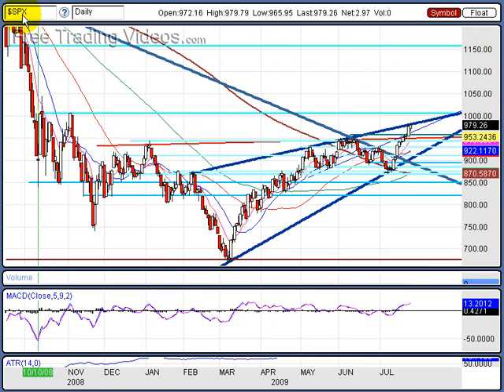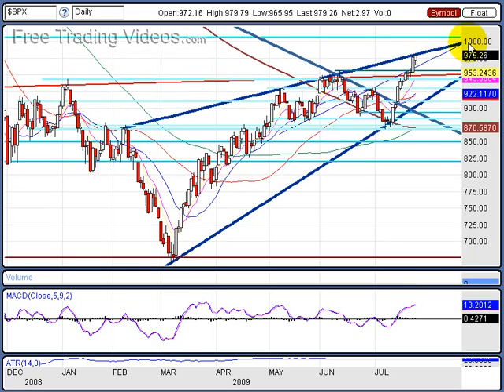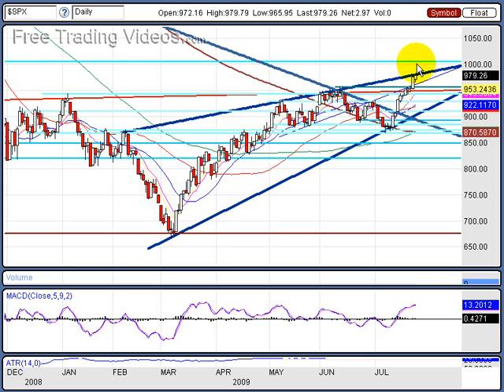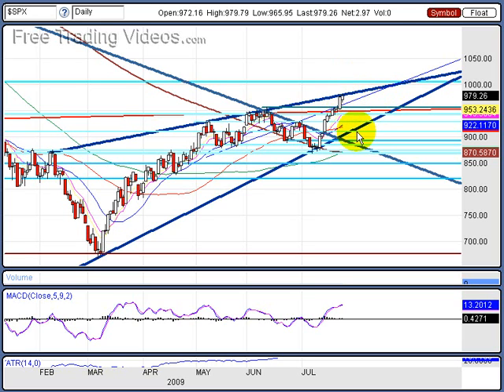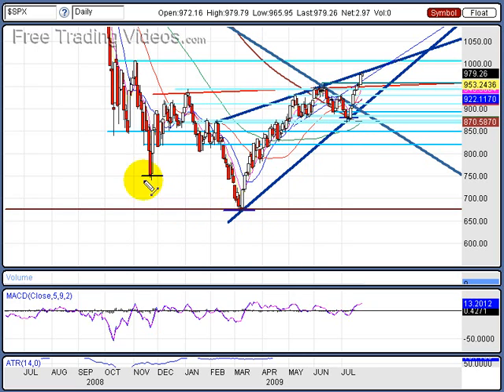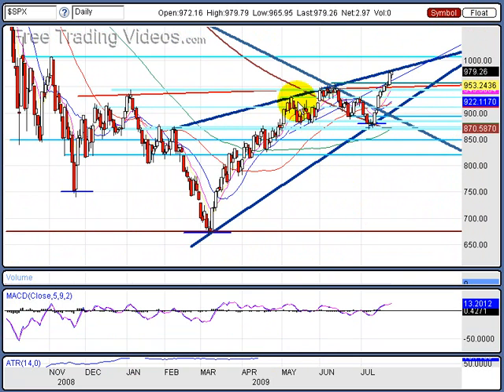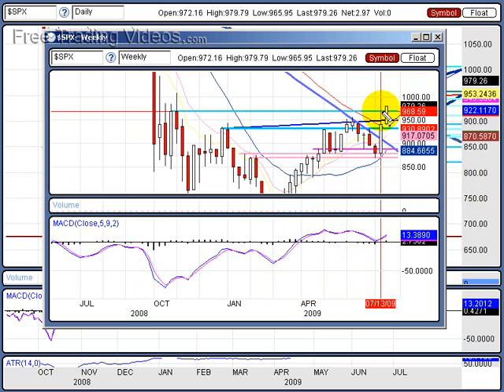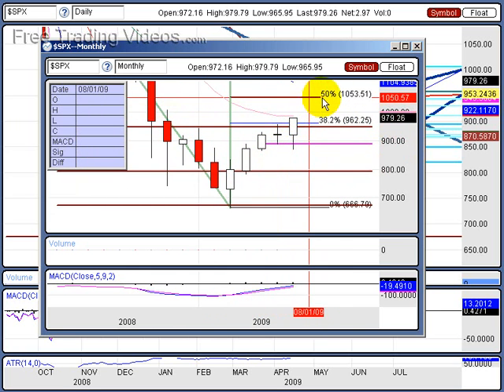July 27, 09: Weekend Edition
: The markets rallied hard this week.  Now the broad markets are at resistance.  The weekend edition stock trading using technical analysis.